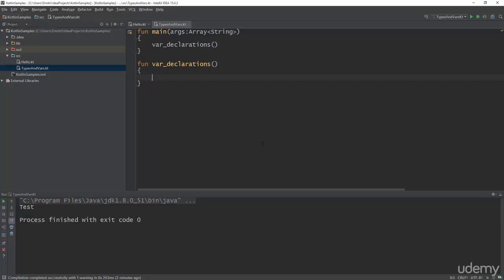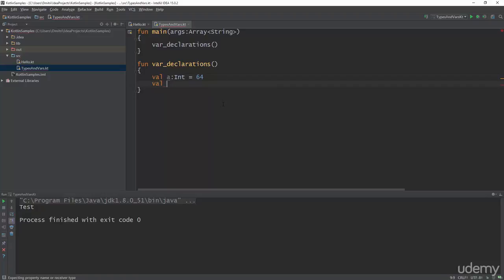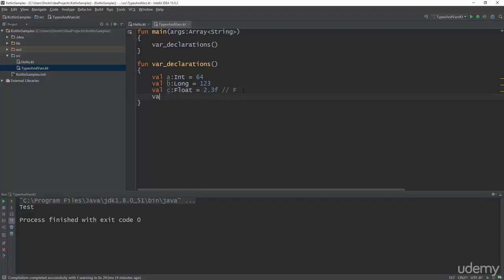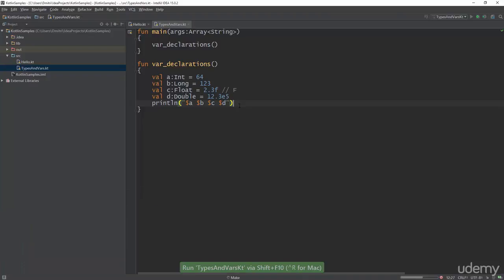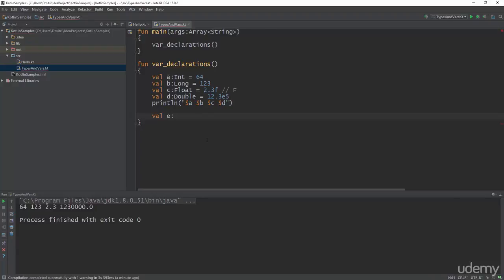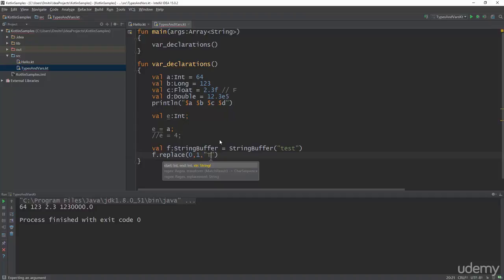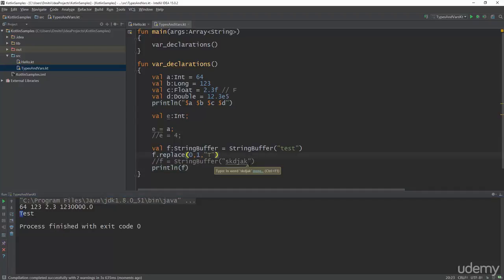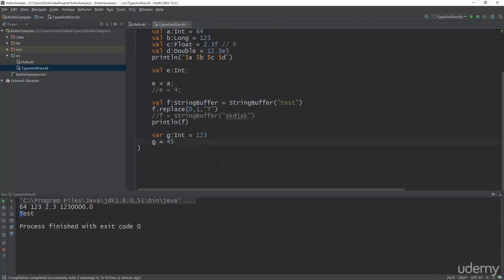101 Variable Declarations